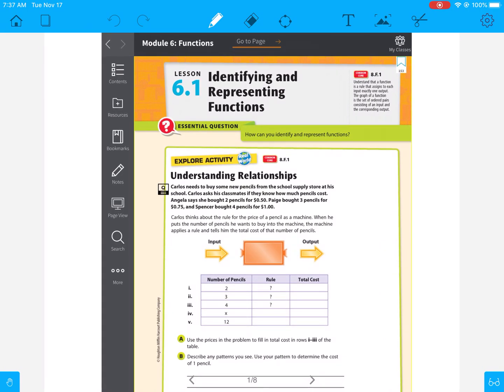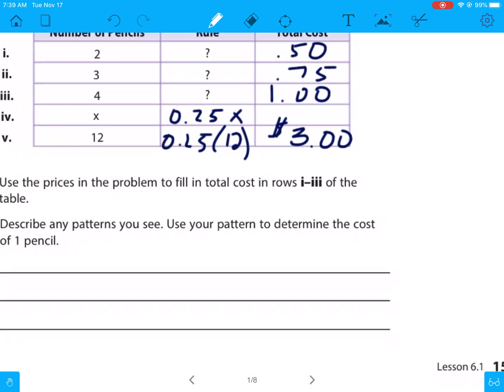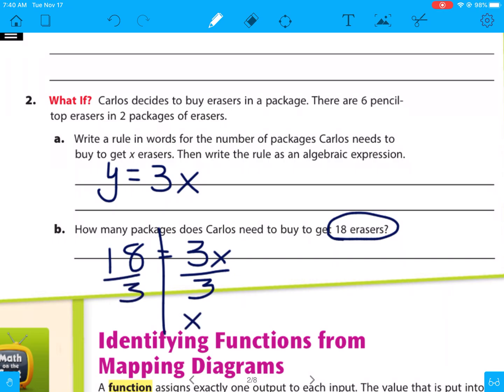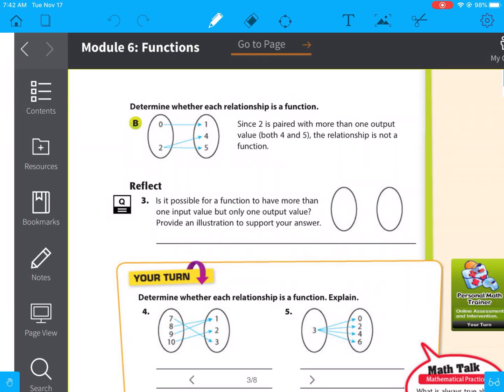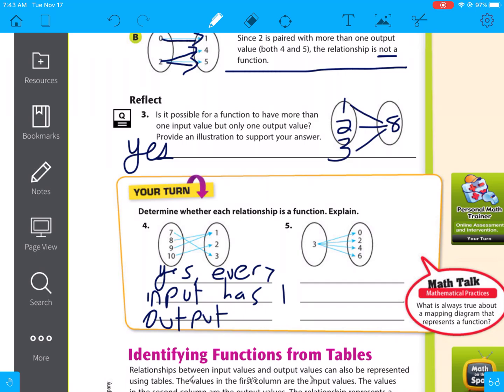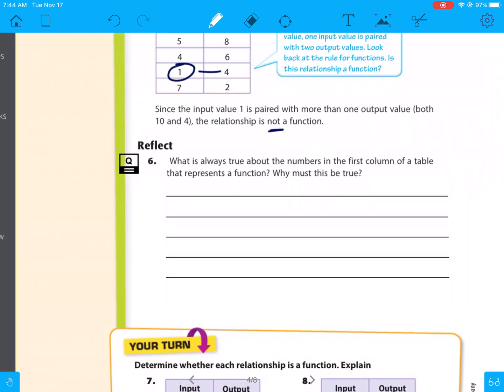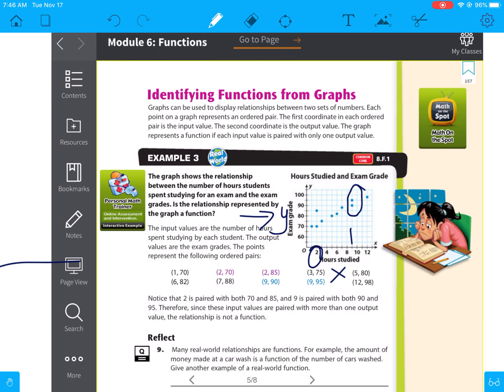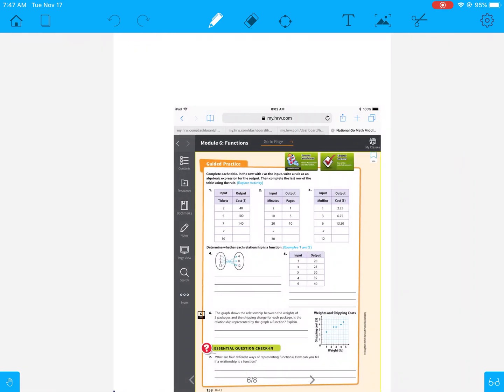Pre-Algebra module 6-1